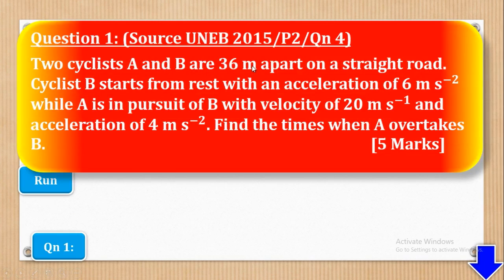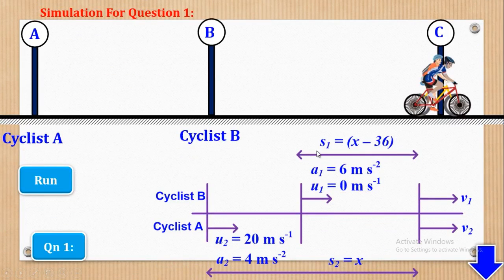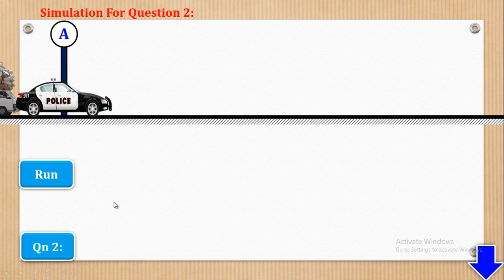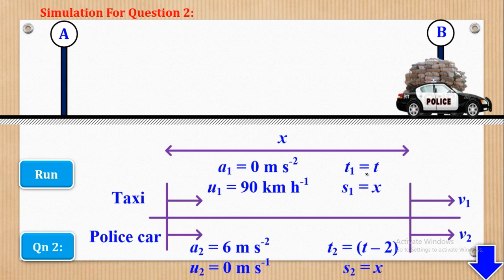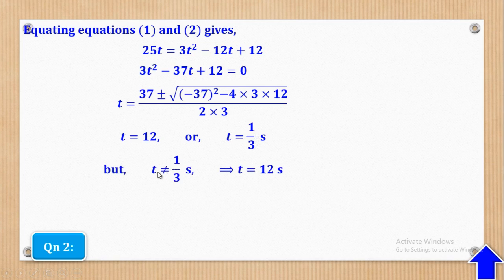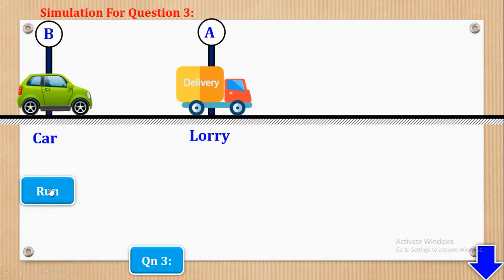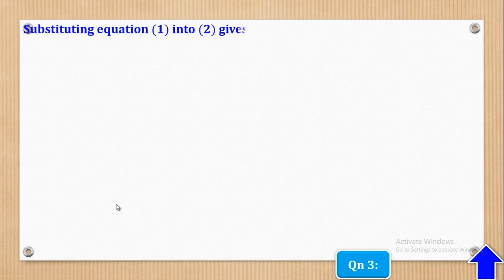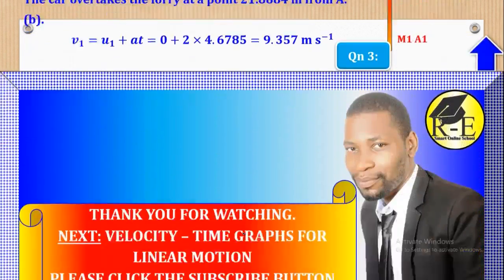003 –ALEVEL APPLIED MATHEMATICS| LINEAR MOTION INVOLVING TWO PARTICLES (MECHANICS)| FOR SENIOR 5 & 6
In this video, I take you through the topic of linear motion involving two particles.
You will be able to learn how use the three equations of linear motion to answer questions on linear motion involving two particles.